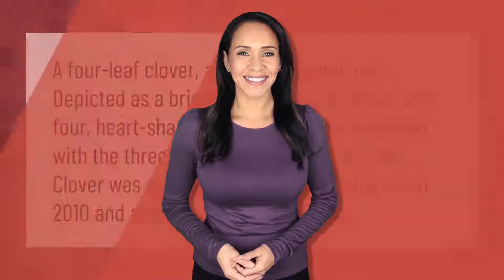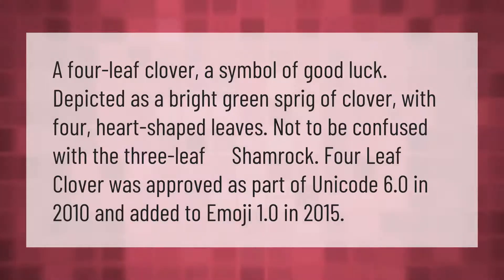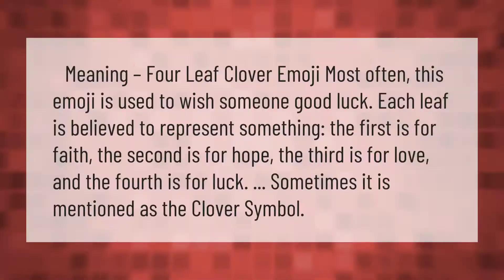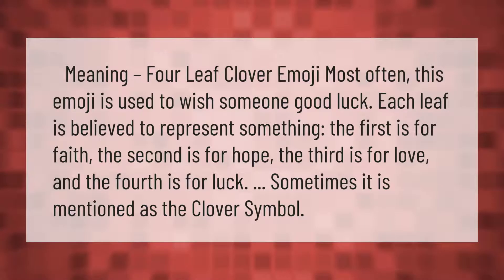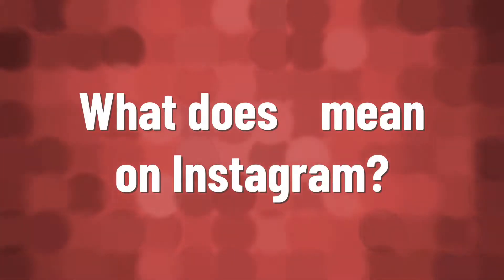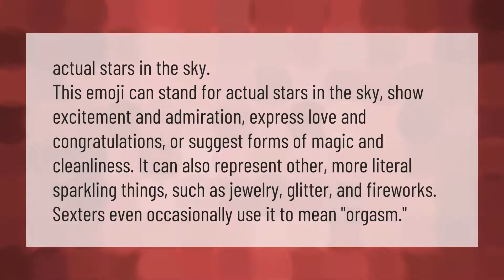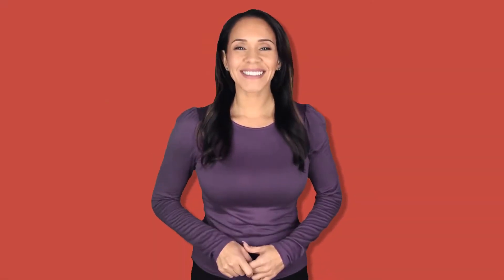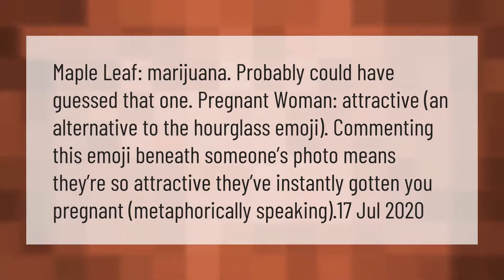What does this emoji mean ☘?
00:01 - What is a lucky Emoji?
00:33 - What does this 🍀 mean?
01:05 - What does ✨ mean on Instagram?
01:41 - What does the leaf emoji mean on Tiktok?

Laura S. Harris (2021, March 22.) What does this emoji mean ☘?
    AskAbout.video/articles/What-does-this-emoji-mean-233317